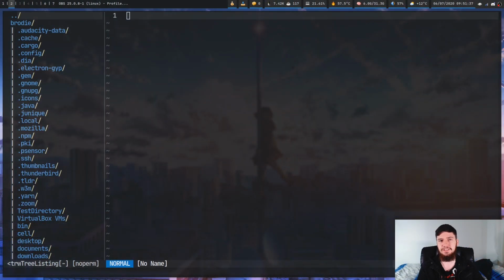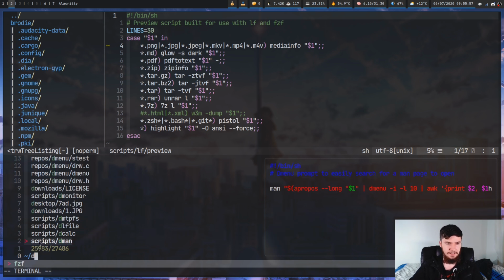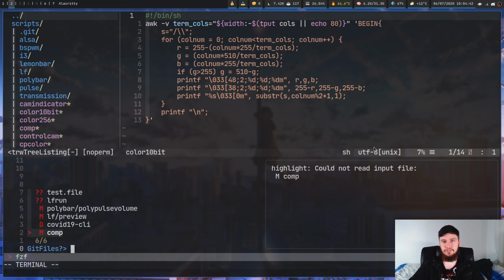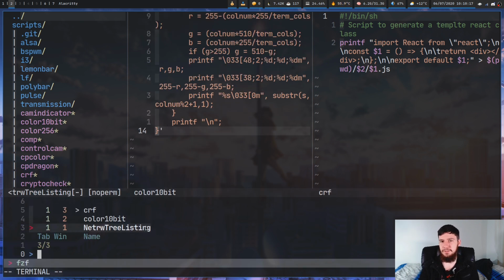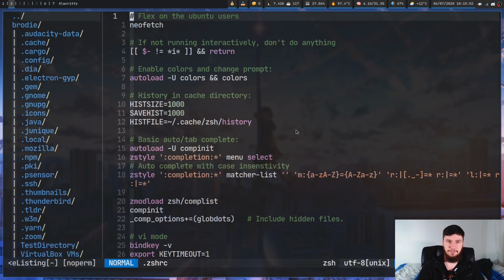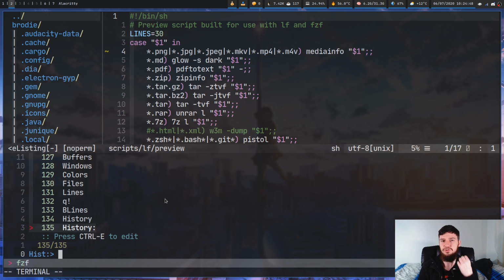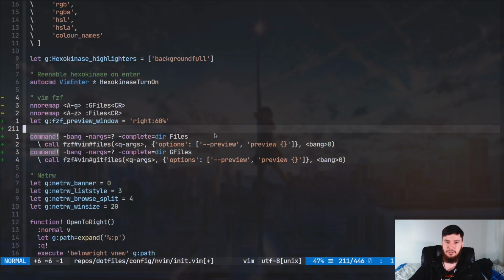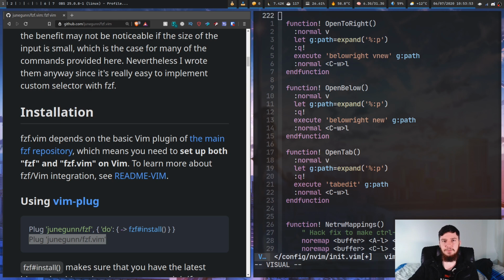FZF Vim Is Hands Down The Best Vim Fuzzy Finder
► ETH Wallet Address: 0x80451867c86bdf08c3888d407c1e3fcb6add61ed

I've been using ctrlp in vim for ages now and every time someone new notices it they end up bugging me about trying fzf vim and you know what, they were right all along and I should have just listened. Fzf vim is hands down the best fuzzy finder available for vim and I'll be using it going forward.

Credits
🎨 Channel Art:
All my art has was created by Supercozman